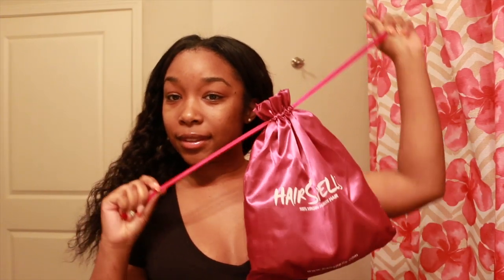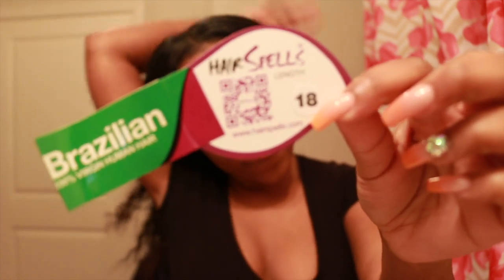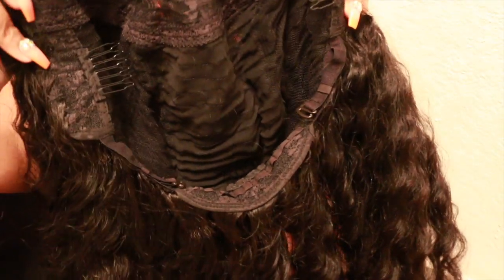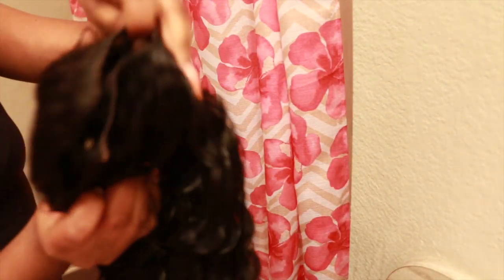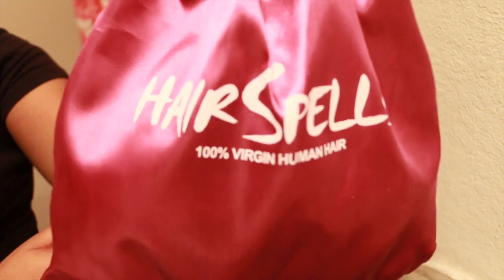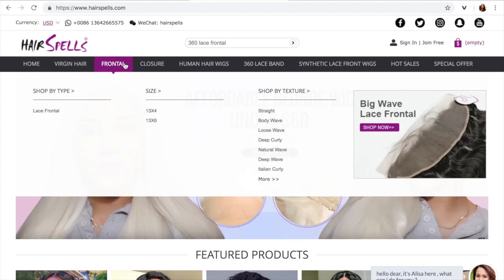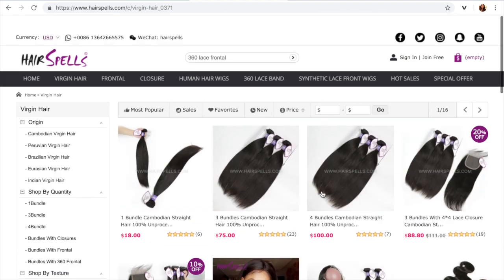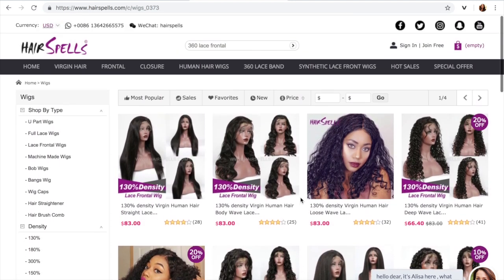STYLES FOR YOUR U PART WIG | FT HAIRSPELLS HAIR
Welcome to another video! Here are a few basic styles to wear when wearing a U-Part wig!

Wig Info:
130% density Brazilian U Part Wigs Deep Wave Lace Frontal Wig 18inches

BE SURE TO WATCH SOME OF OUR OTHER VIDEOS HERE!